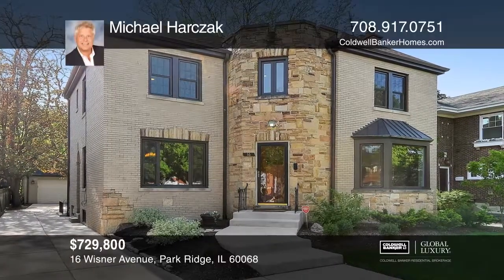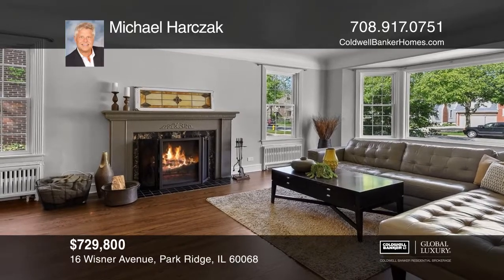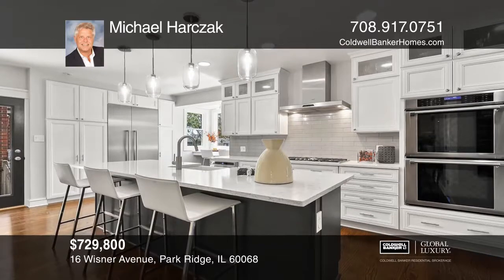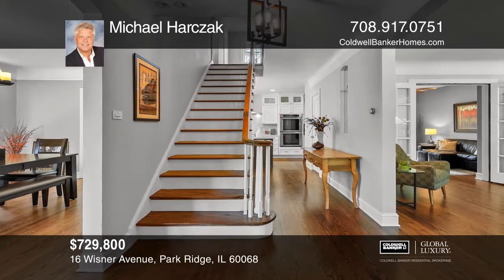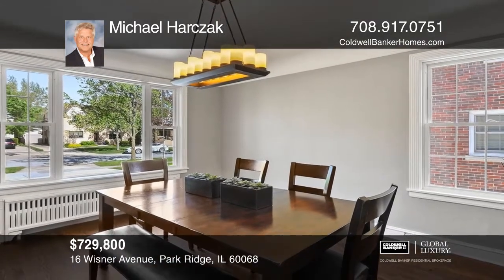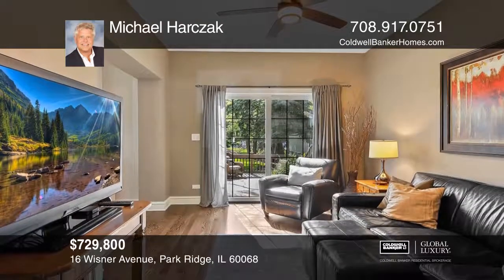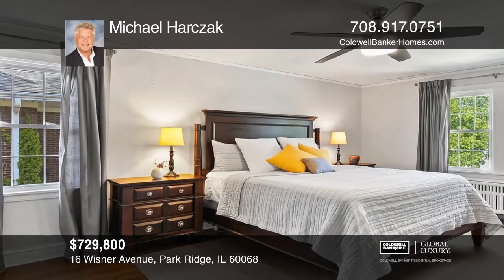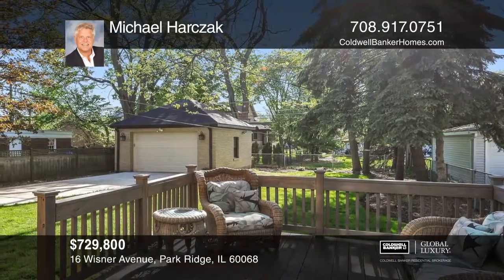16 Wisner Avenue Park Ridge , IL | ColdwellBankerHomes.com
16 Wisner Avenue, Park Ridge , IL

An architecturally designed turret entryway and foyer welcomes you to this two-story stone and brick modern masterpiece with historic charm in prestigious Uptown Park Ridge. Its beautiful staircase leads to a spacious master bedroom with new en suite and walk-in closet, two more bedrooms, another fu